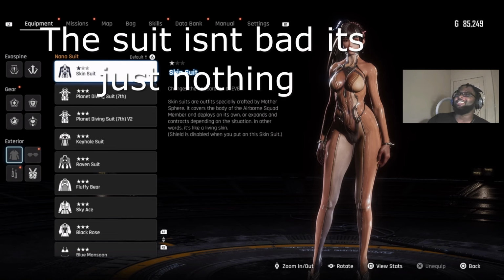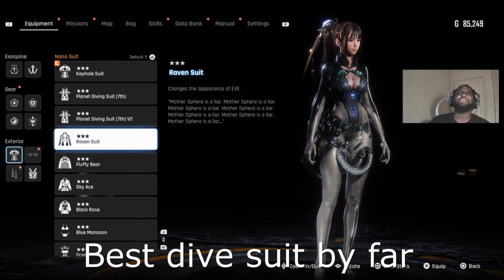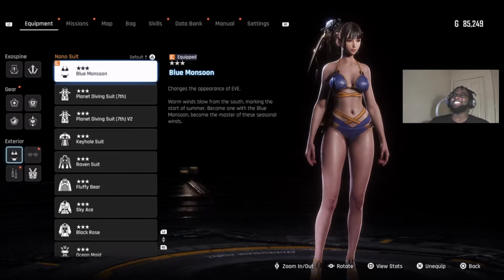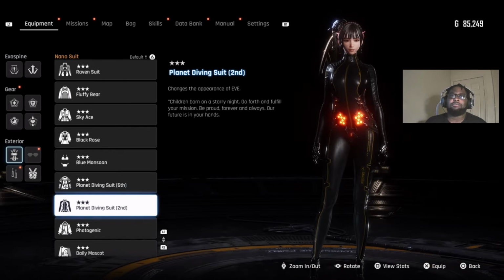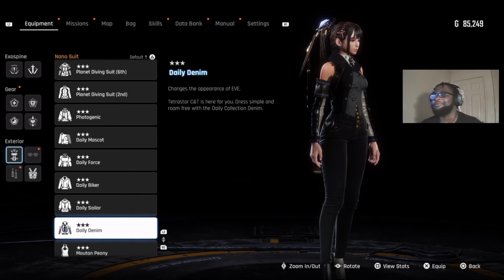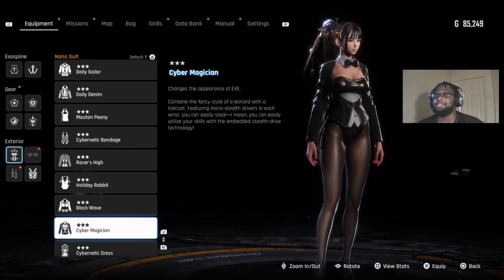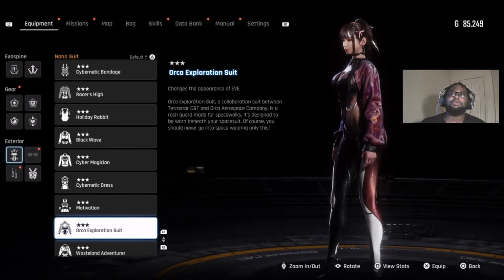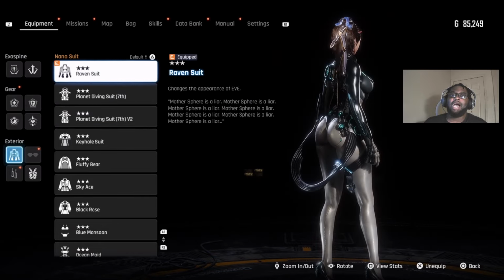Ranking all the skins in stellar blade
Well most of them